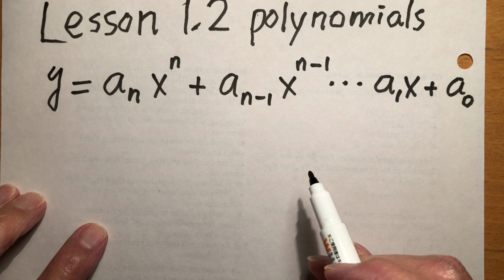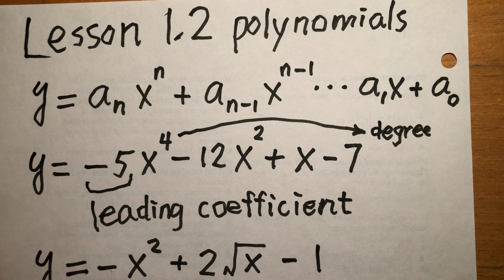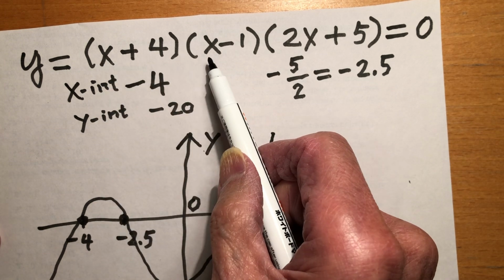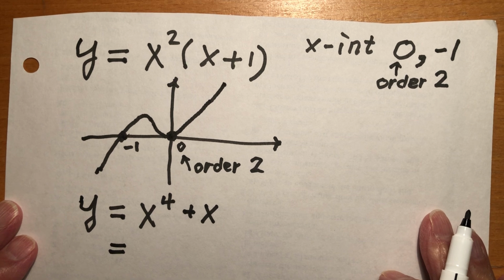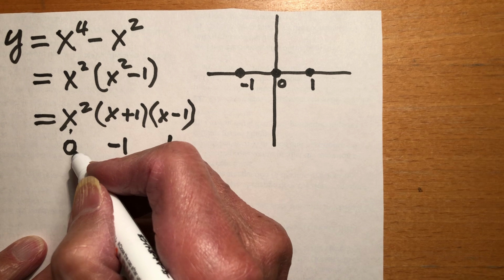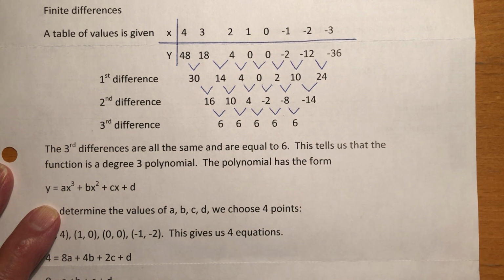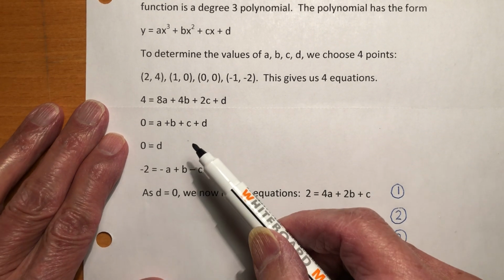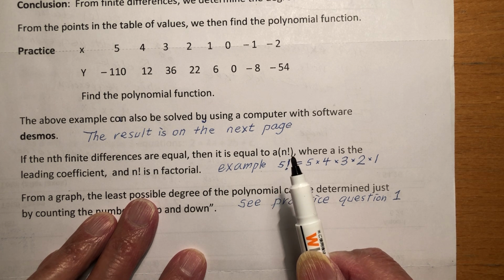Lesson 1.2 polynomials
Advanced functions 1.2